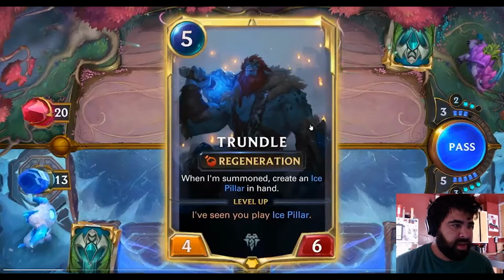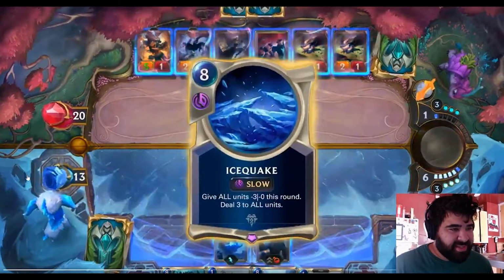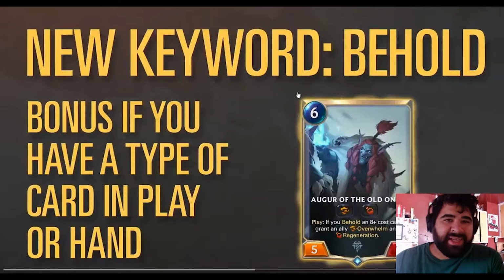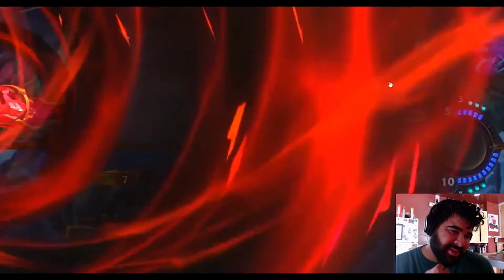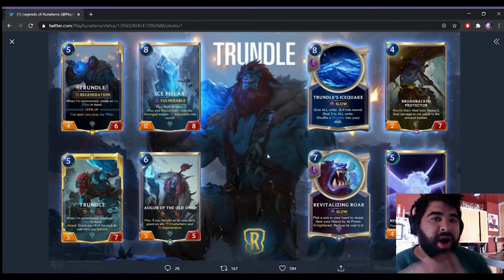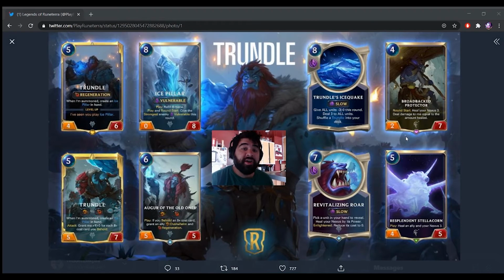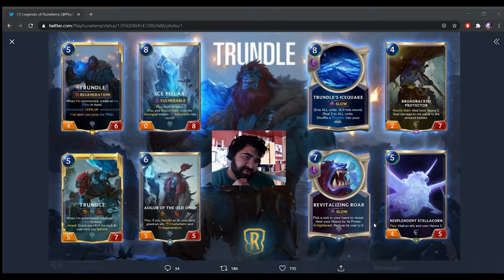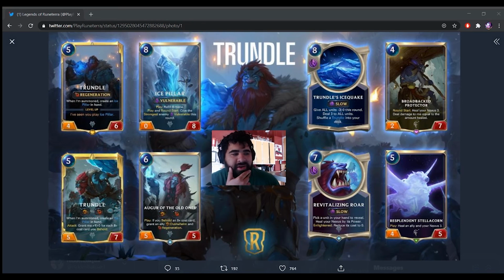Trundle is Here!! Roaring into battle! | Legends Of Runeterra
The Troll King is revealed! let us roar in celebration of my new favorite card. The deck ideas won't stop!! let's tuskraider this to victory.